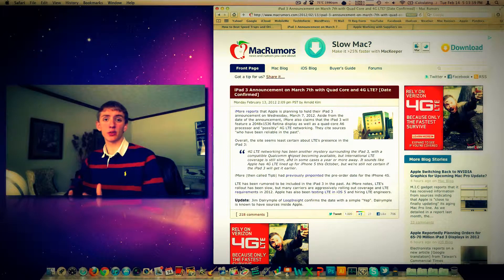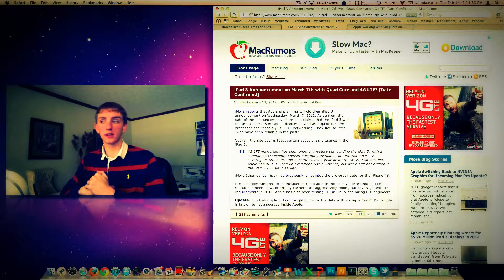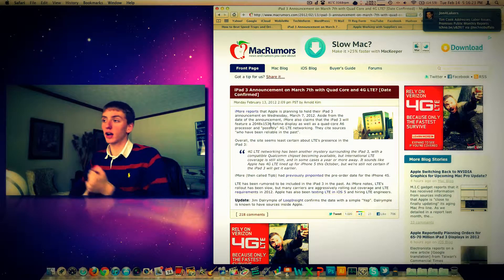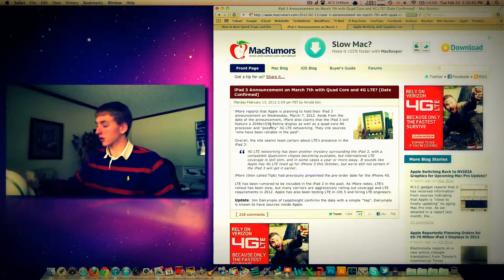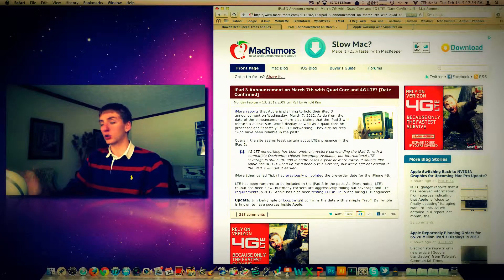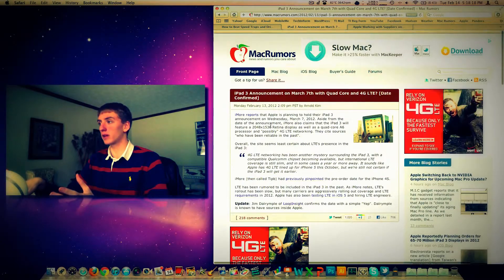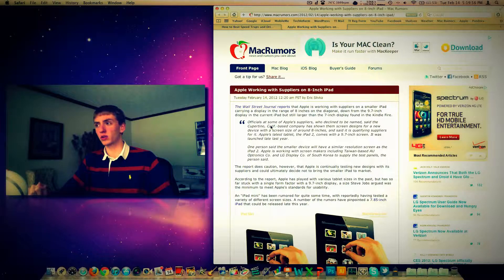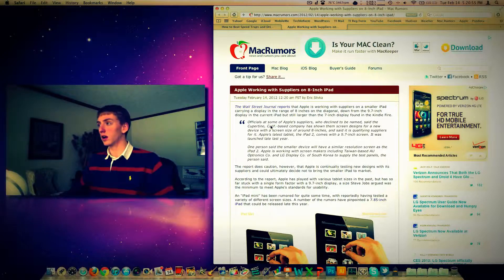March 7th: iPad 3 Event Expectations